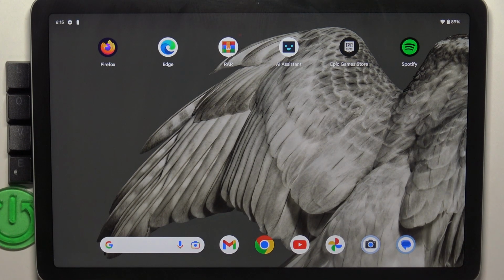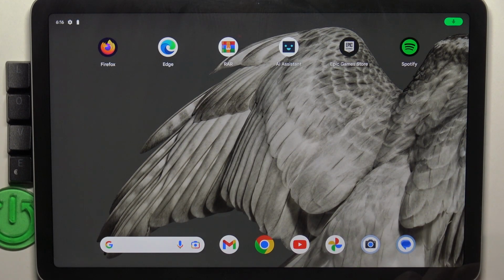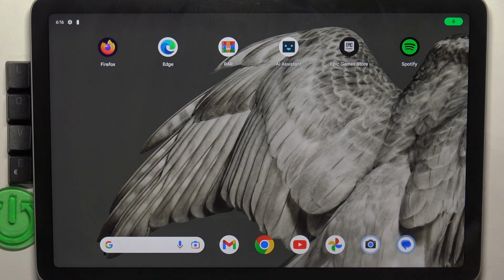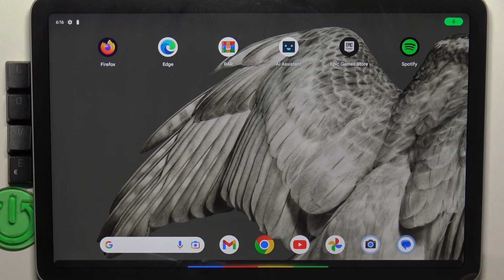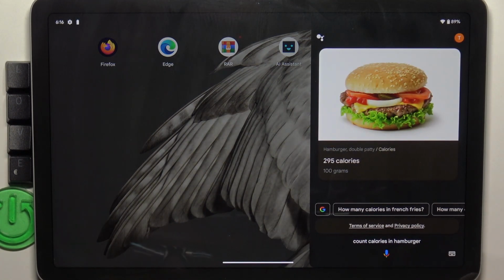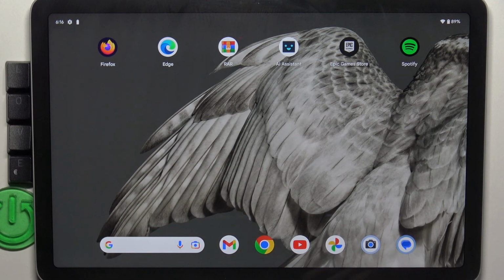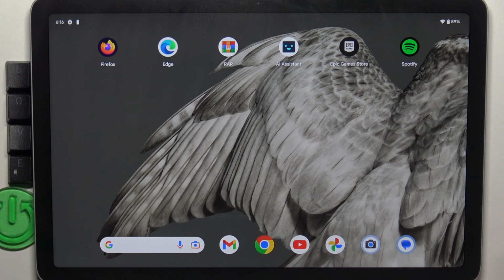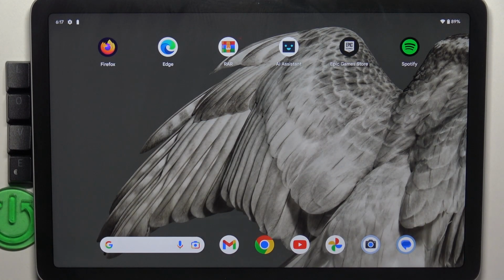GOOGLE Pixel Tablet - 3 Useful Google Assistant Commands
In this undoubtedly useful video tutorial our host will share 3 cool voice commands for the Google Assistant on a GOOGLE Pixel Tablet, including counting food calories, translating words and sentences, and finding lost tablet. Therefore, if you were looking for a few new voice prompts for the Google Assistant on GOOGLE Pixel Tablet, we invite you to view this video guide.

What are the best Google Assistant voice commands on GOOGLE Pixel Tablet? How to use Google Assistant to count calories on GOOGLE Pixel Tablet? How to translate using Google Assistant on GOOGLE Pixel Tablet?